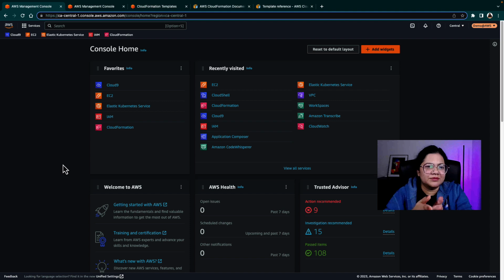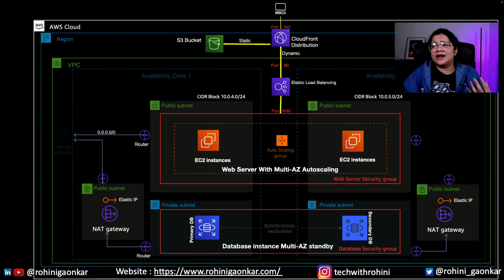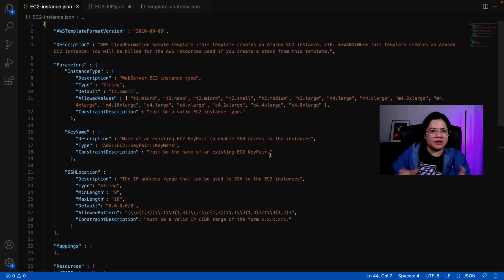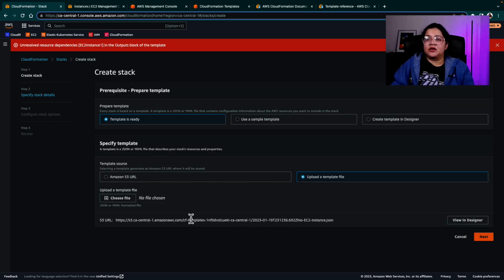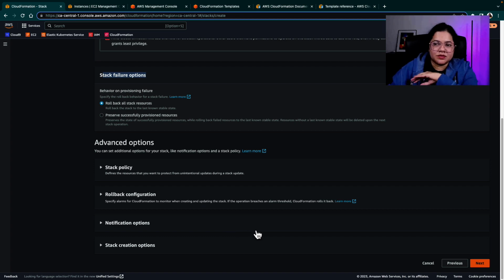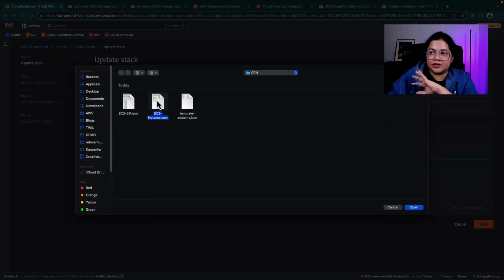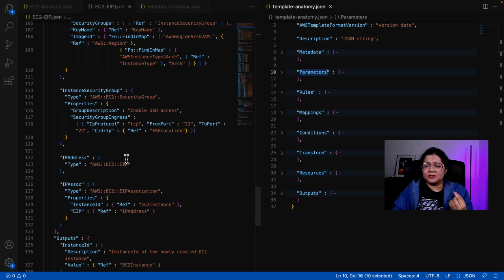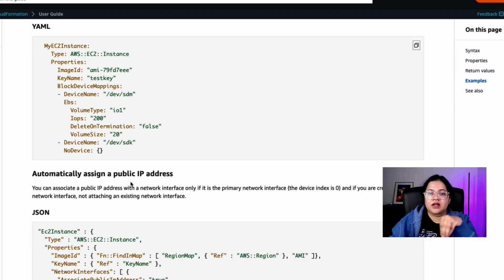AWS CloudFormation, Infrastructure as Code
This Week I Learned (TWIL) is a weekly series where we learn a new tool, tip or tricks in tech. This week I am showcasing AWS CloudFormation, a tool that helps developers and operations engineers create AWS infrastructure as a Code (IaC). We will learn what and why IaC, structure of CloudFormation template, how to build templates quickly, how to create, delete, update CloudFormation stack. Feel free to scroll at below timeline.

AWS CloudFormation is a service that helps you model and set up your AWS resources so that you can spend less time managing those resources and more time focusing on your applications that run in AWS. A really useful tool for DevOps engineers. If you know Terraform, then this is similar but native AWS Service.
Benefits :
-Simplify infrastructure management
-Quickly replicate your infrastructure
-Easily control and track changes to your infrastructure

00:00 Introduction
00:19 Why Infrastructure as Code?
06:38 CloudFormation - Create template/stack, Update, Delete
21:14 Template structure deep dive
24:51 Sample templates to copy-paste
27:16 Wrap Up

If you find value in my content, please be sure to give it a thumbs up as it truly motivates me and I know that someone is watching ☺️

For more learning :
CloudFormation Templates

Suggestions :
If you want me to demo or try a new fun tool, suggest below in comment section.